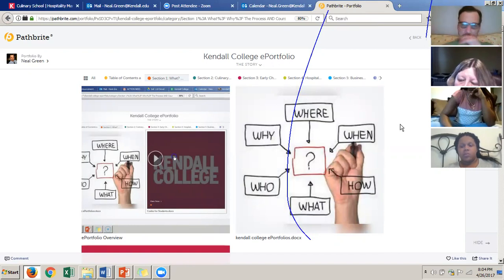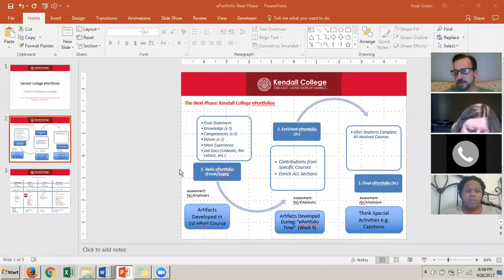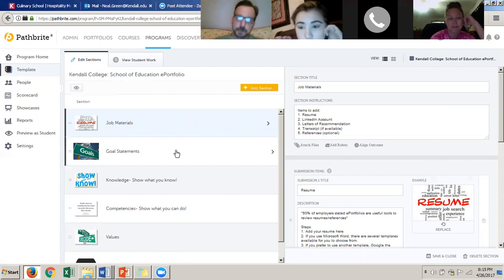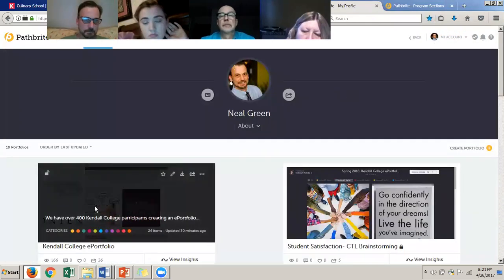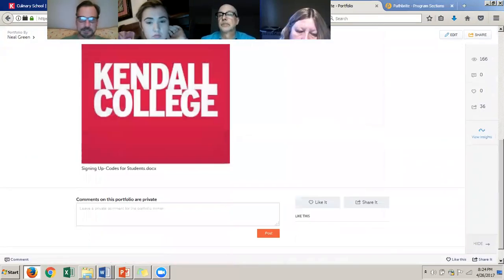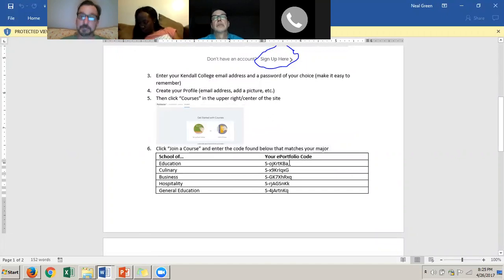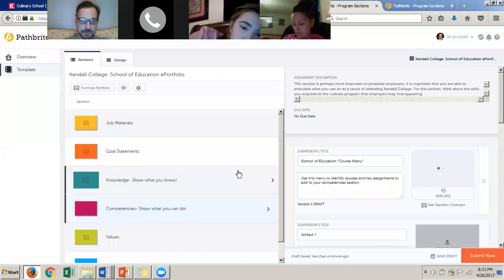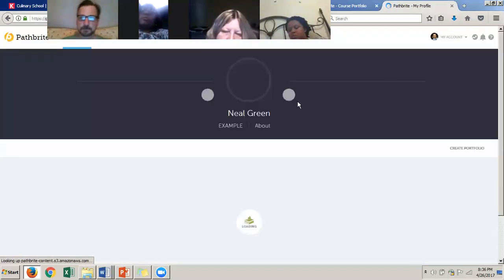ePortfolio Launch!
Thank you for attending!